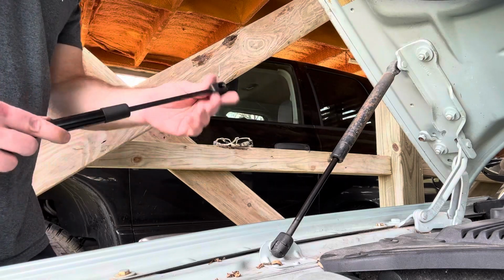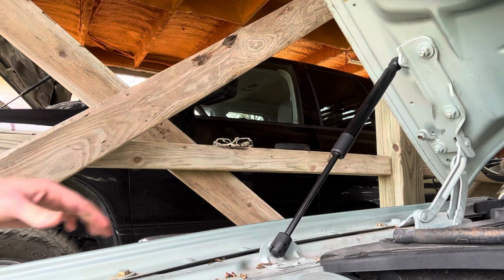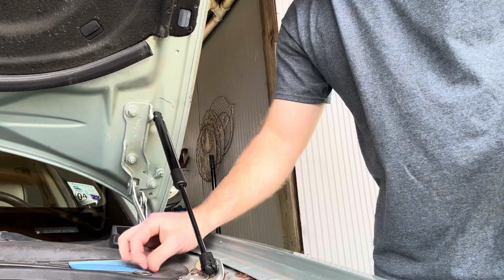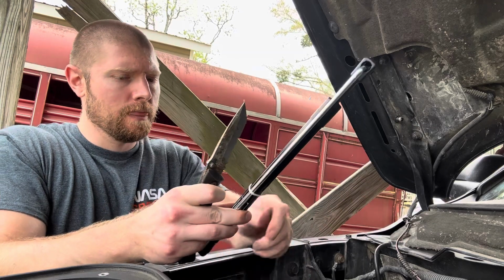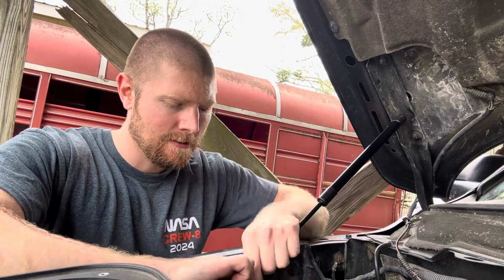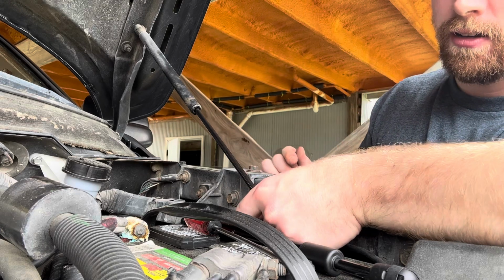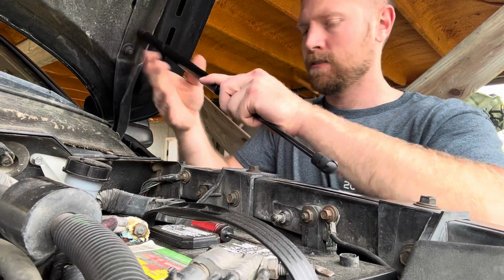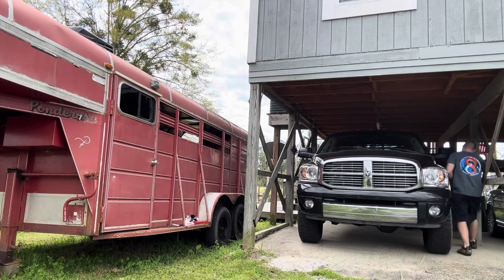Replacing car and truck hood shocks